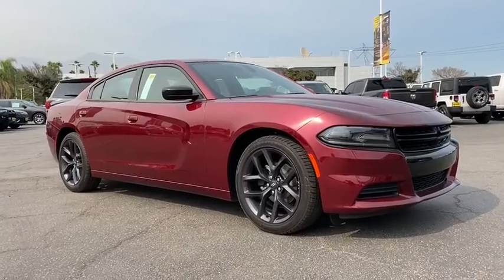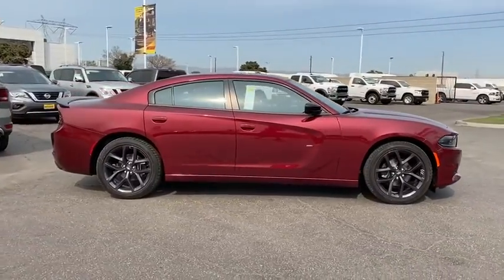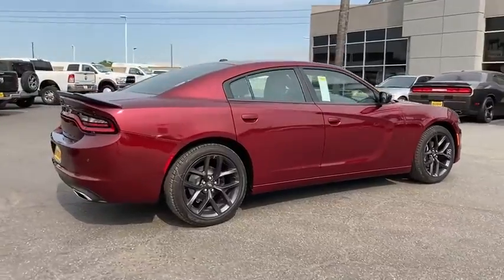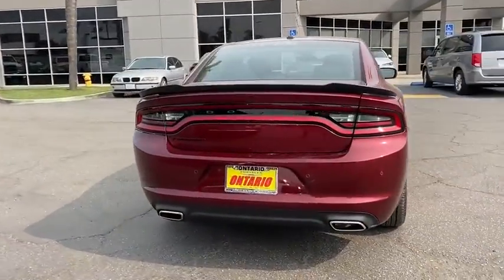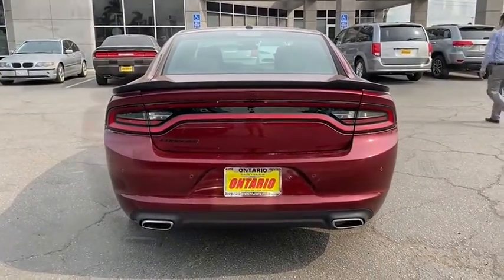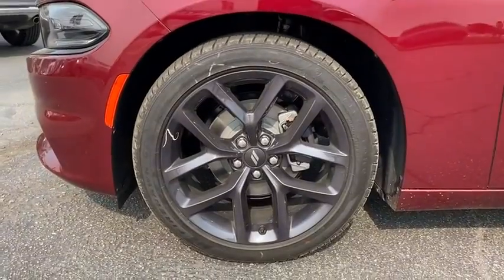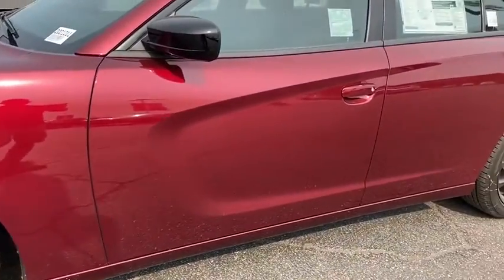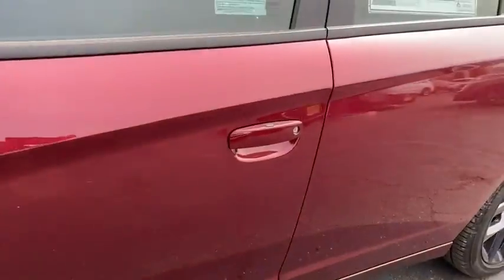2020 Dodge Charger Norco, Corona, Riverside, San Bernardino, Ontario, CA 20D1011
Octane Red Pearlcoat New 2020 Dodge Charger available in Norco, California at

Priced below KBB Fair Purchase Price!2020 Dodge Charger SXT Octane Red Pearlcoat 4D Sedan SXT RWD 8-Speed Automatic 3.6L V6 24V VVT19/30 City/Highway MPGTo see more quality vehicles like this one right here just or dial . Price includes: $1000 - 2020 Bonus Cash 20CLA. Exp. 09/30/2020 $1500 - California 2020 Bonus Cash CACLA . Exp. 09/30/2020 $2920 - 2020 National Retail Consumer Cash 20CL1. Exp. 09/30/2020
Wheels: 20 x 8.0 Black Noise Painted,Cloth Sport Seat,Radio: Uconnect 4 w/7 Display,Blacktop Package (Fleet) (DISC),Cold Weather Package,Front License Plate Bracket,Rear Armrest w/Cupholder Seat,Power Heated Mirrors w/Man F/Away,Gloss Black I/P Cluster Trim Rings,Heated Front Seats,Gloss Black Fascia Applique,Satin Black Dodge Tail Lamp Badge,Dodge Grille Badge,Satin Black Charger Decklid Badge,Black 1-Piece Performance Spoiler,Exterior Mirrors w/Heating Element,Heated Steering Wheel,4-Wheel Disc Brakes,6 Speakers,Air Conditioning,Electronic Stability Control,Front Bucket Seats,Front Center Armrest,Leather Shift Knob,ParkView Rear Back-Up Camera,Rear Parking Sensors,Tachometer,ABS brakes,Alloy wheels,Anti-whiplash front head restraints,Brake assist,Bumpers: body-color,Delay-off headlights,Driver door bin,Driver vanity mirror,Dual front impact airbags,Dual front side impact airbags,Four wheel independent suspension,Front anti-roll bar,Front dual zone A/C,Front reading lights,Fully automatic headlights,Illuminated entry,Knee airbag,Low tire pressure warning,Occupant sensing airbag,Outside temperature display,Overhead airbag,Overhead console,Panic alarm,Passenger door bin,Passenger vanity mirror,Power door mirrors,Power driver seat,Power steering,Power windows,Rear anti-roll bar,Rear reading lights,Rear seat center armrest,Rear window defroster,Remote keyless entry,Speed control,Split folding rear seat,Steering wheel mounted audio controls,Telescoping steering wheel,Tilt steering wheel,Traction control,Trip computer,Variably intermittent wipers,Front beverage holders,Speed-Sensitive Wipers,Compass,AM/FM radio: SiriusXM,Apple CarPlay/Android Auto,COLD WEATHER PACKAGE  -inc: Heated Steering Wheel  Exterior Mirrors w/Heating Element  Power Heated Mirrors w/Man F/Away  Heated Front Seats,BLACK  CLOTH SPORT SEAT,OCTANE RED PEARLCOAT,WHEELS: 20 X 8.0 BLACK NOISE PAINTED,BLACKTOP PACKAGE  -inc: Gloss Black Fascia Applique  Gloss Black I/P Cluster Trim Rings  Black 1-Piece Performance Spoiler  Satin Black Charger Decklid Badge  Satin Black Dodge Tail Lamp Badge  Dodge Grille Badge,ENGINE: 3.6L V6 24V VVT  (STD),BLACKTOP PACKAGE  -inc: Gloss Black Fascia Applique  Gloss Black I/P Cluster Trim Rings  Black 1-Piece Performance Spoiler  Satin Black Charger Decklid Badge  Satin Black Dodge Tail Lamp Badge  Dodge Grille Badge,FRONT LICENSE PLATE BRACKET,TIRES: P245/45R20 BSW AS PERFORMANCE,Rear Wheel Drive,Power Steering,ABS,4-Wheel Disc Brakes,Brake Assist,Aluminum Wheels,Tires - Front All-Season,Tires - Rear All-Season,Temporary Spare Tire,Power Mirror(s),Rear Defrost,Intermittent Wipers,Variable Speed Intermittent Wipers,Daytime Running Lights,Automatic Headlights,MP3 Player,Auxiliary Audio Input,Satellite Radio,MP3 Player,Steering Wheel Audio Controls,Auxiliary Audio Input,Requires Subscription,Bluetooth Connection,Power Driver Seat,Driver Adjustable Lumbar,Power Driver Seat,Driver Adjustable Lumbar,Pass-Through Rear Seat,Rear Bench Seat,Adjustable Steering Wheel,Trip Computer,Power Windows,Leather Steering Wheel,Keyless Entry,Power Door Locks,Keyless Start,Keyless Entry,Power Door Locks,Remote Trunk Release,Cruise Control,Multi-Zone A/C,A/C,Cloth Seats,Bucket Seats,Driver Vanity Mirror,Passenger Vanity Mirror,Driver Illuminated Vanity Mirror,Passenger Illuminated Visor Mirror,Floor Mats,Remote Engine Start,Keyless Start,Smart Device Integration,Power Windows,Power Door Locks,Trip Computer,Engine Immobilizer,Traction Control,Stability Control,Traction Control,Front Side Air Bag,Rear Parking Aid,Tire Pressure Monitor,Driver Air Bag,Passenger Air Bag,Front Head Air Bag,Rear Head Air Bag,Passenger Air Bag Sensor,Knee Air Bag,Child Safety Locks,Back-Up Camera